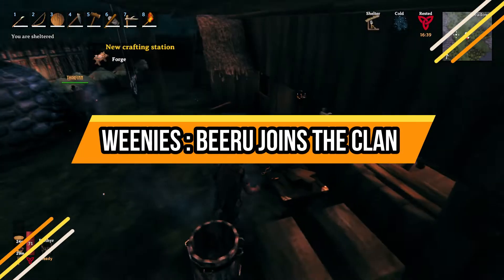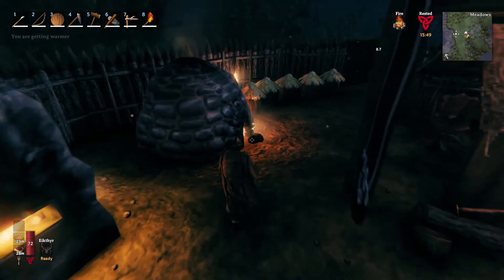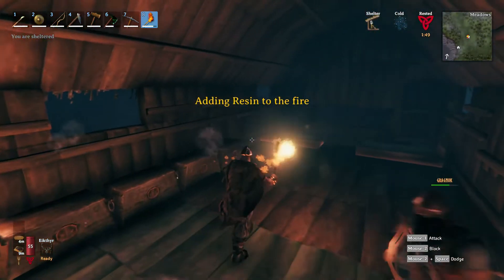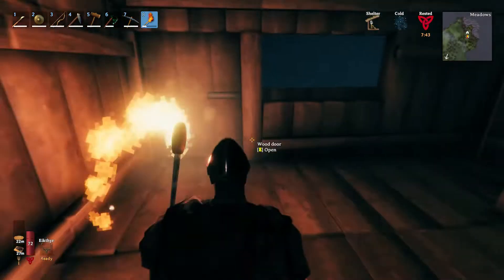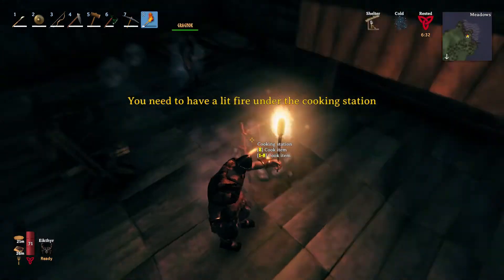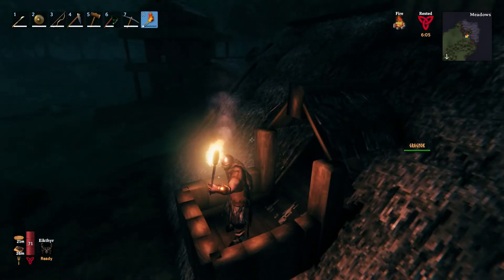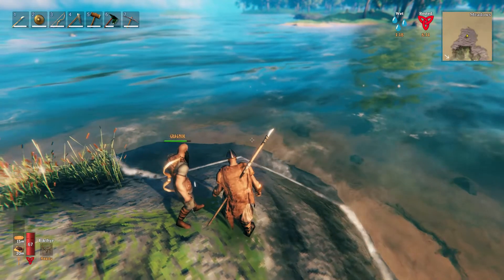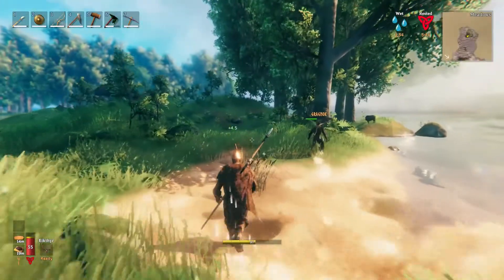Valheim // WEENIES 0004 (Beeru Join The Clan) (GAMEPLAY) (ENG)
There a discord link if you wanna chat and hang around but mostly I'm playing with CF for most of my time and it's gonna be a duo game session. hangout and have fun maybe you find someone to play with here in my community the "Arkendrey Gaming"